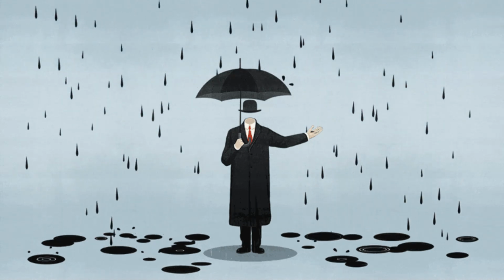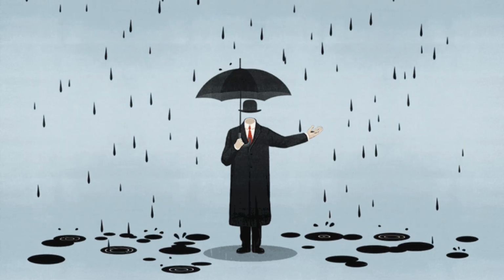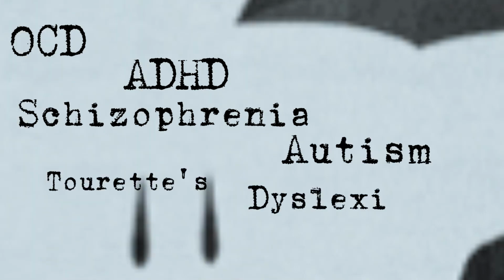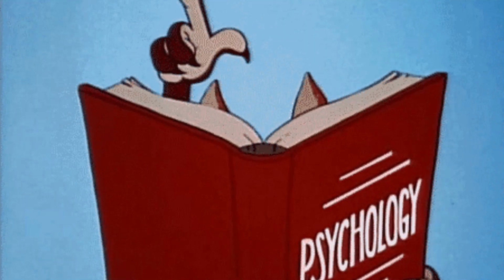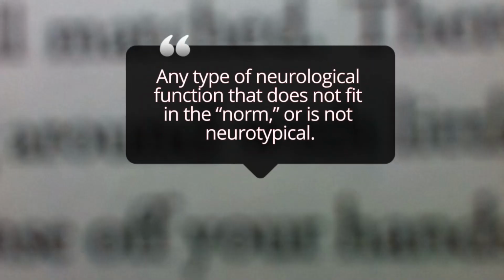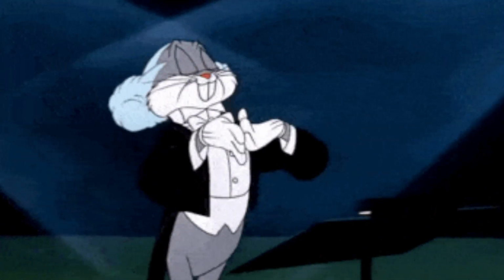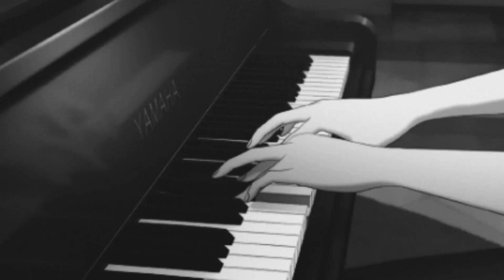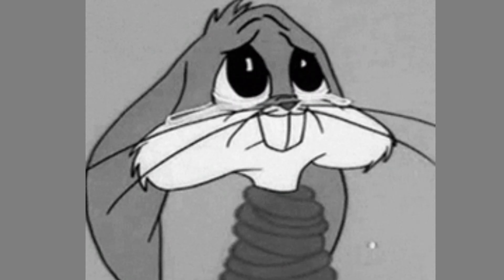neurodiversity in art